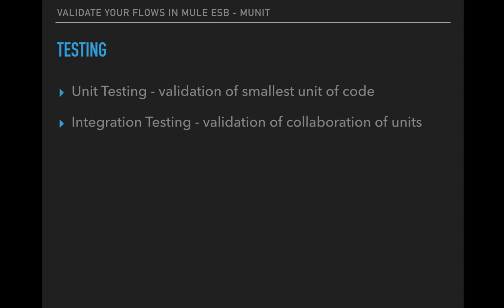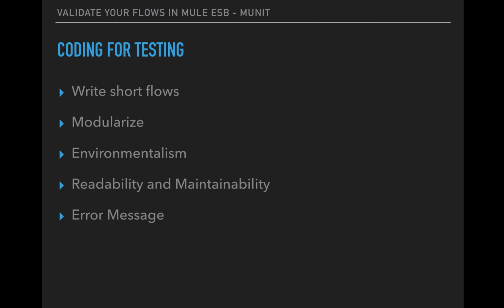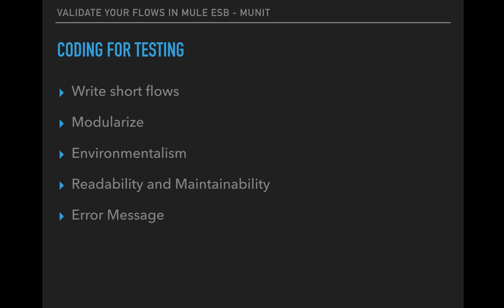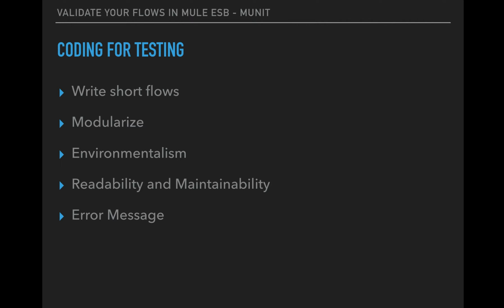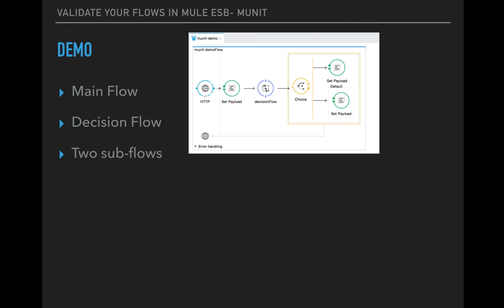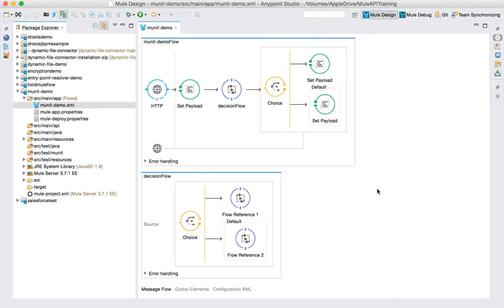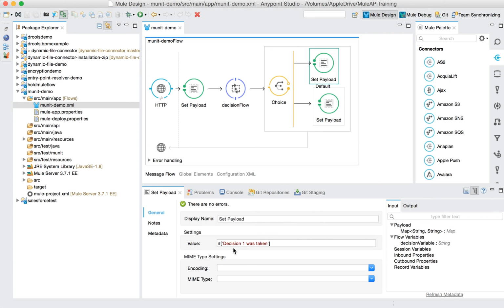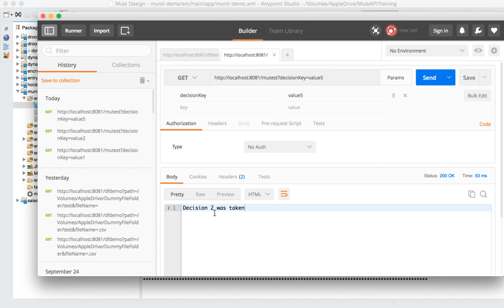Chapter 7a : MuleSoft Anypoint Platform - MUnit Tutorial - Part 1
Today we will be talking about testing in MuleSoft Anypoint Platform applications, In any kind of technological development testing plays a major part. With testing you make sure that the code you have written can withstand the rough environment of production. Testing can be of various types depending on your specific needs i.e. the type of product or application you are involved in developing.